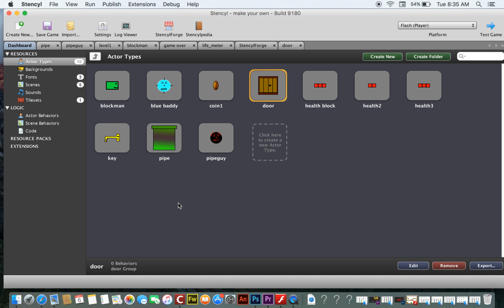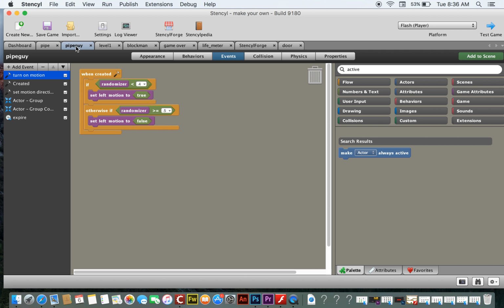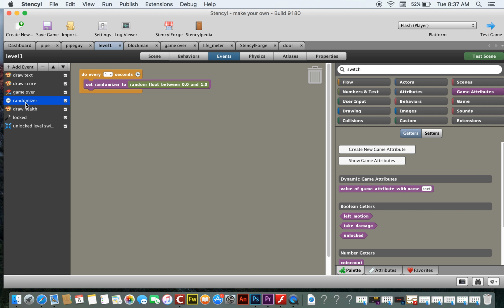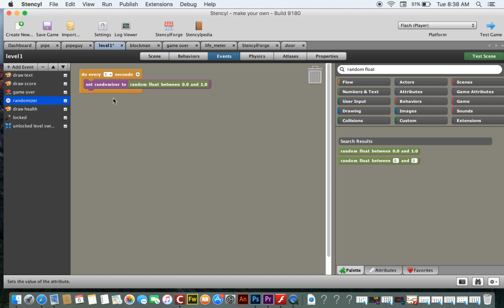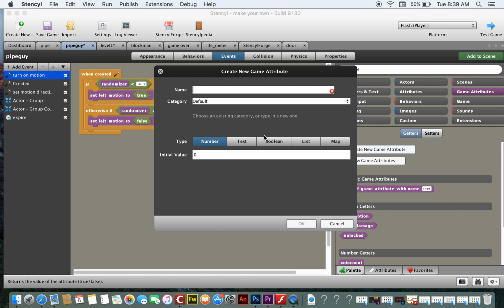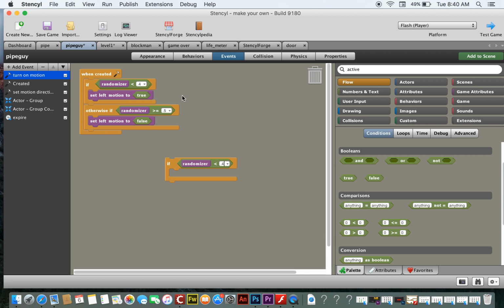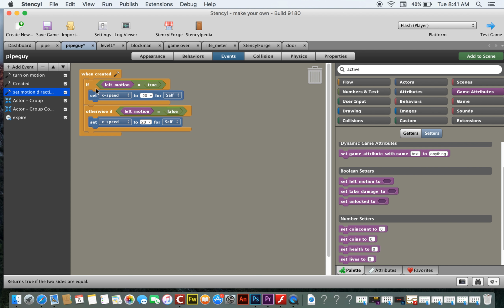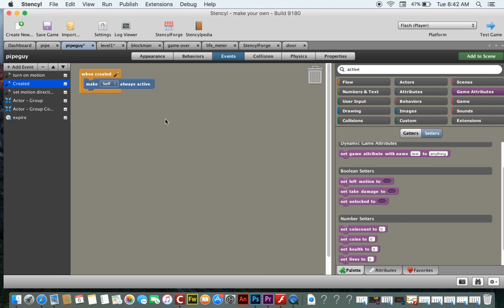CP #15 - bad guy random movement